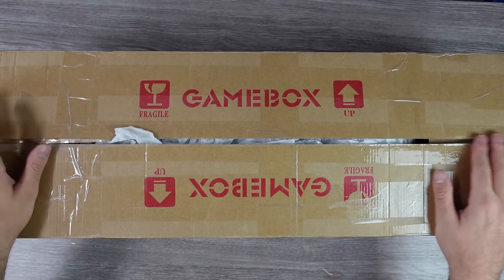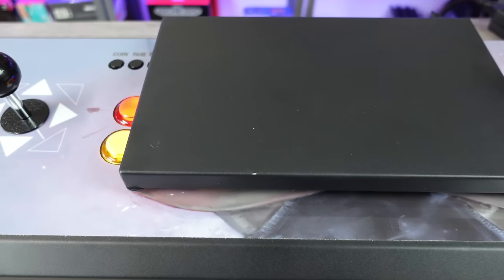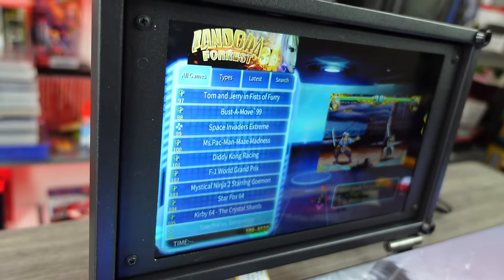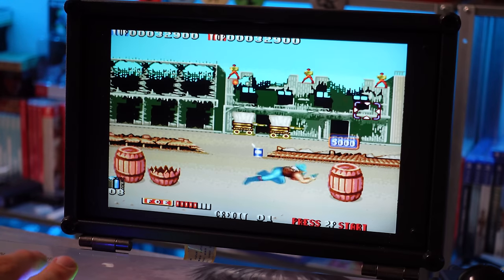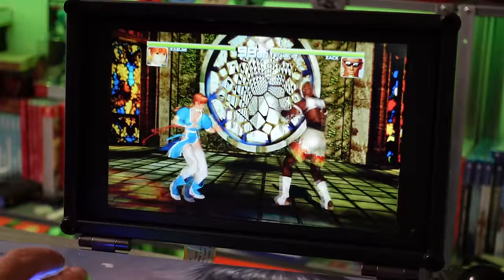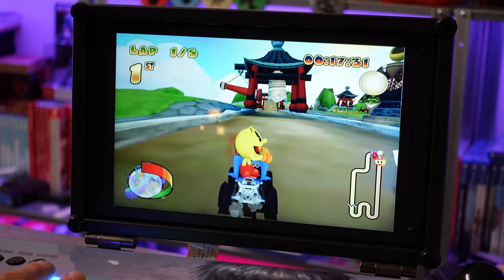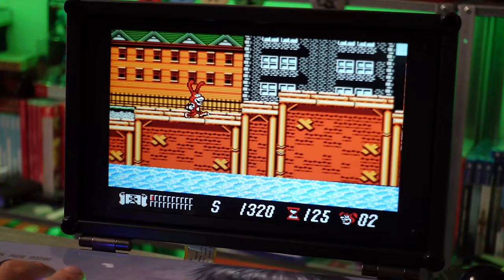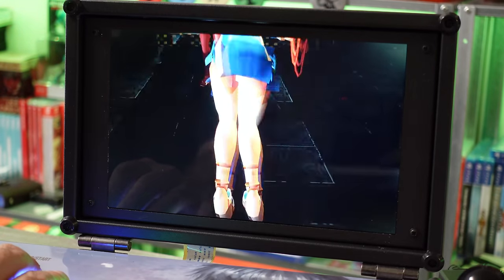Plug & Play Tabletop Retro Arcade With Thousands Of Games! NEW Pandora Box 128GB Console REVIEW!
A new Pandora Box all in one system. Presentation matters.

AUDIO:
Mic - Shure SM7B